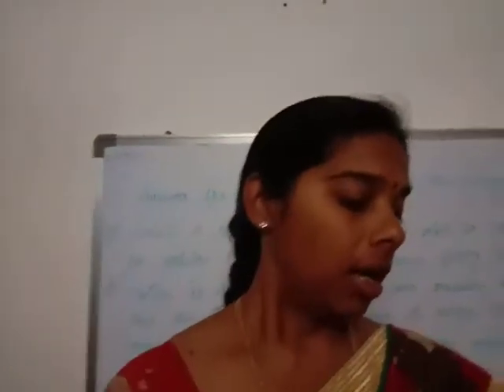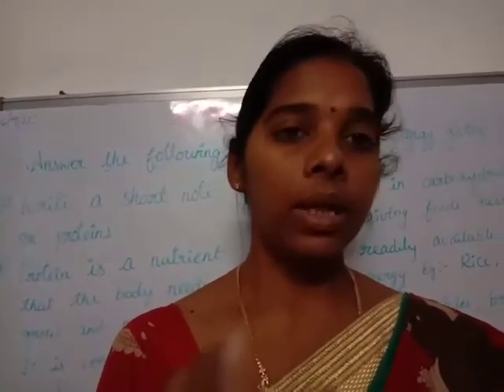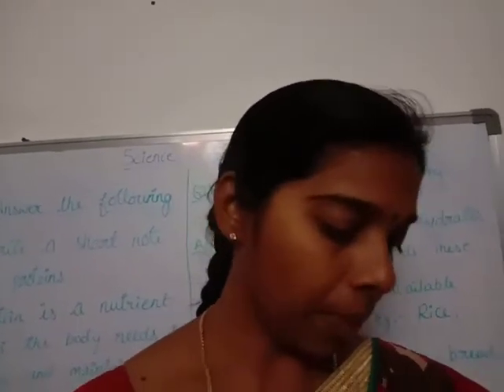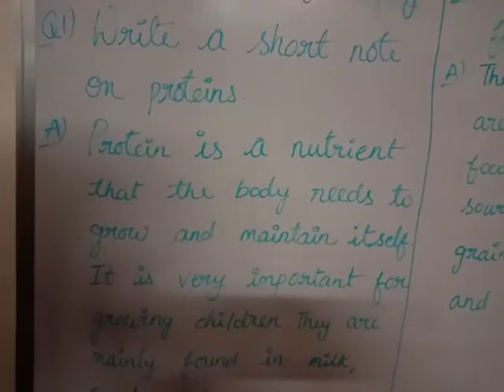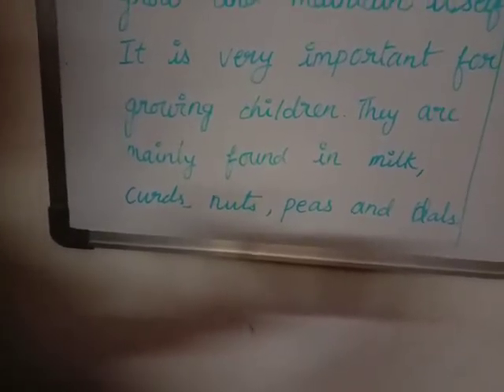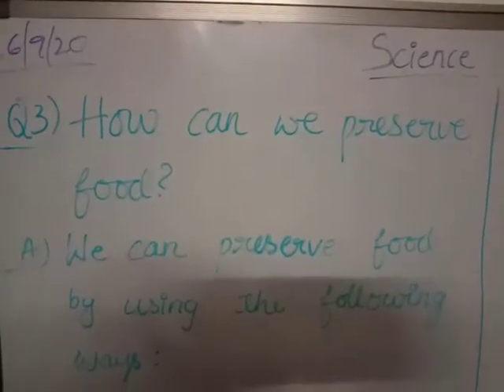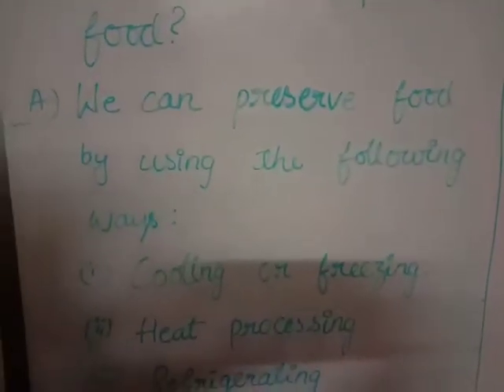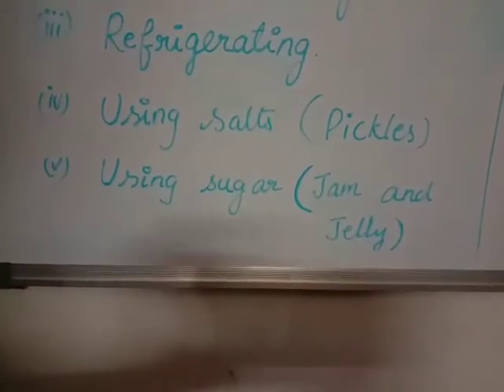4th Standard- Science- 26/09/20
Video from Prerana Foundation